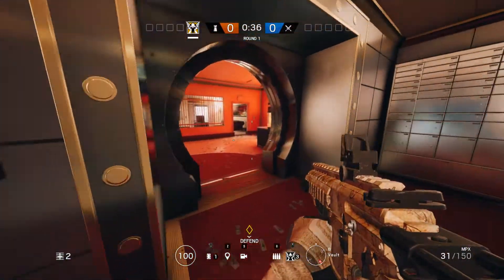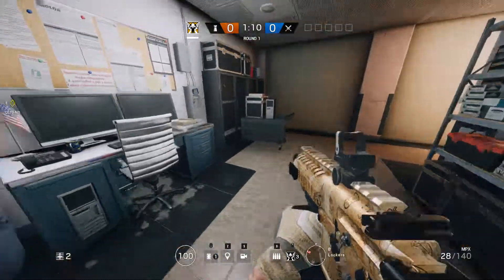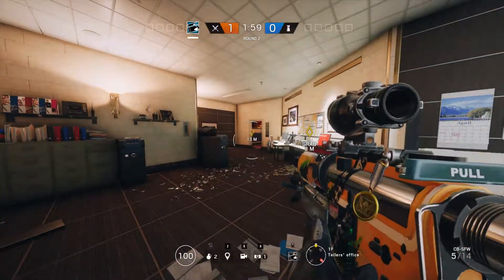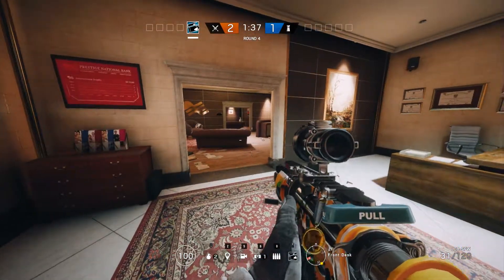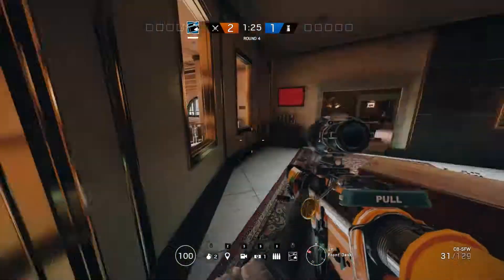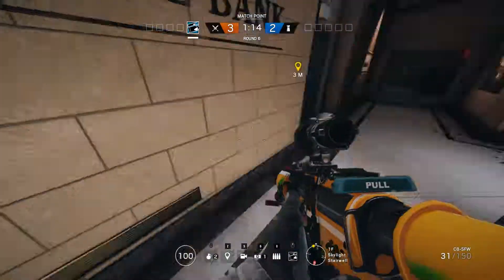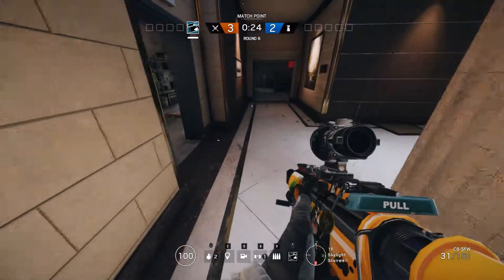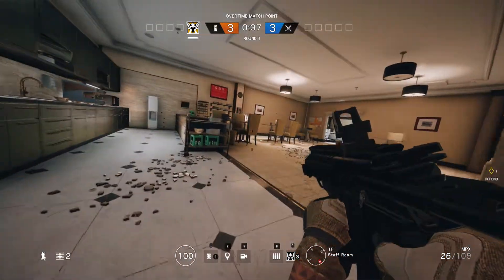Rainbow Six Siege | Tips And Tricks | Defending On Bank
Welcome back to yet another video of rainbow six today I have something different in mind so sit back and enjoy the video on the
Attacking and Defending Spots On The Map  House

Tom Clancy's Rainbow Six Siege is an upcoming first-  person shooter video game under development by Ubisoft Montreal and to be published by Ubisoft. It was announced by Ubisoft on June 9, 2014 at E3. The game uses Ubisoft's AnvilNext game engine, and is the first game in the Rainbow Six franchise since Rogue Spear not to use Epic's Unreal Engine.

Skype: jered.skygunner

EOJ3D6gOs7HcyNg